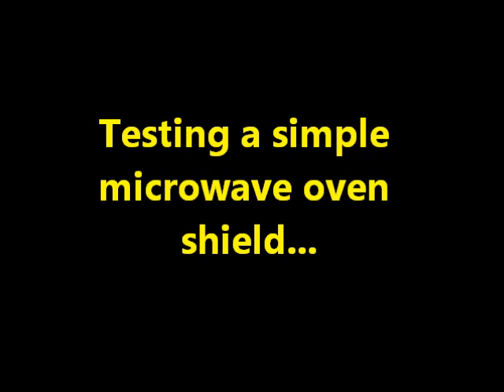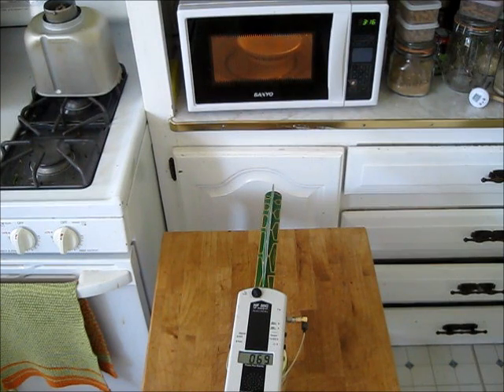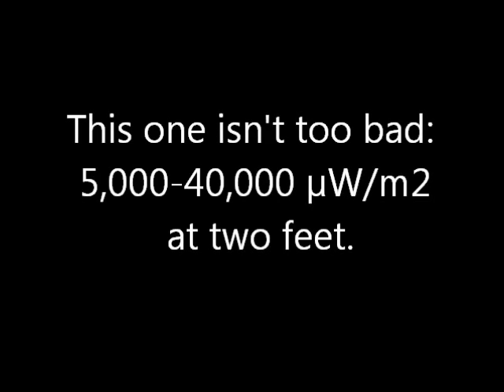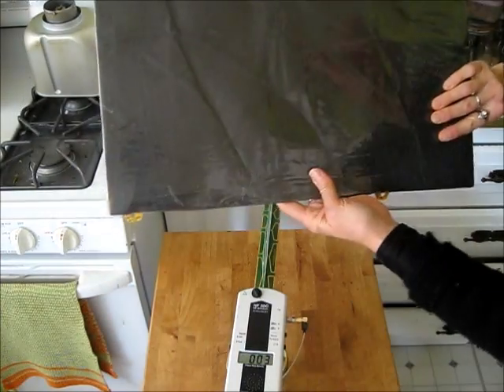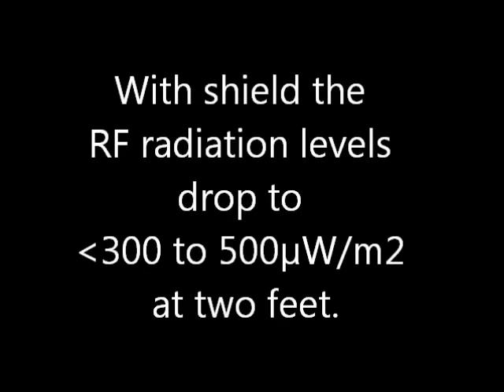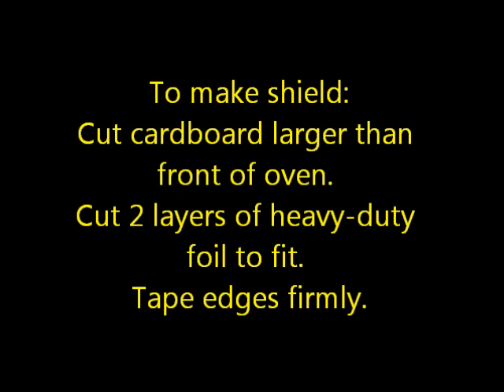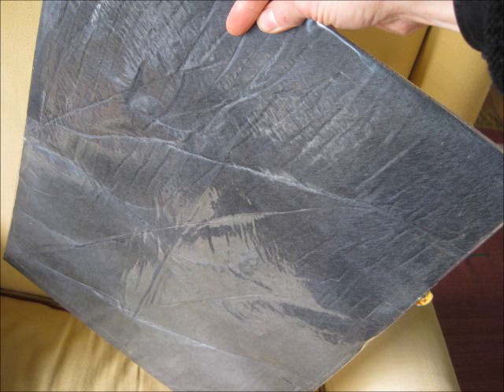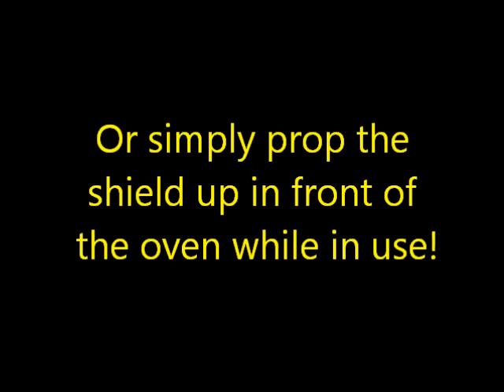Microwave Oven Shield Gives 100x Reduction in RF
Simply constructed microwave oven shield reduces your radio-frequency microwave exposure in the kitchen. Use corrugated cardboard, heavy foil, and plastic packing tape. Loops can be added of plastic or other material. Adhesive velcro could also be used to hold in place. In a pinch, simply prop in front of oven.

Optional materials:
Where to buy "microwave absorber sheet" (plastic coated carbon material):